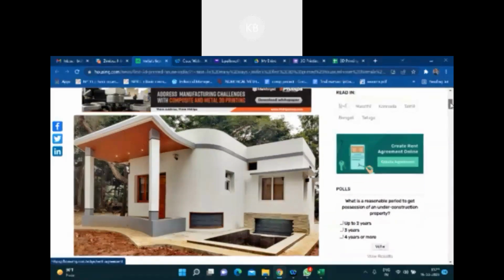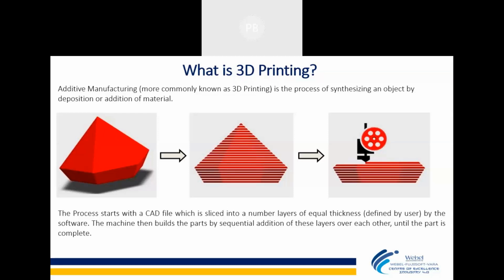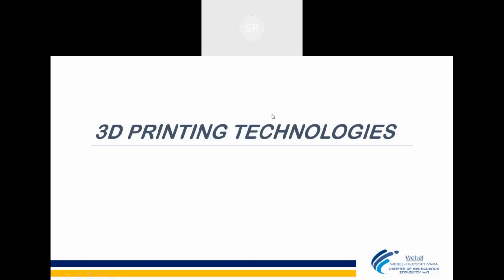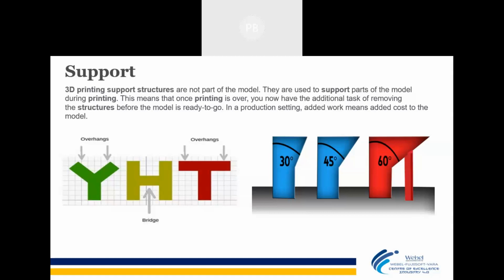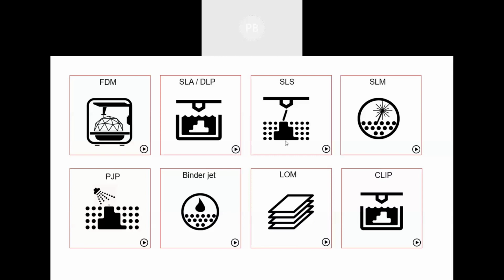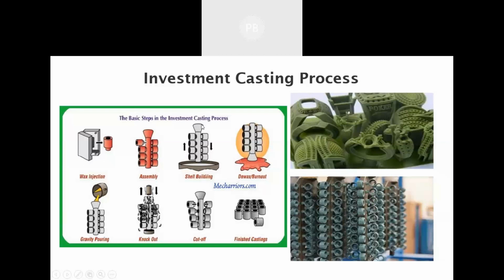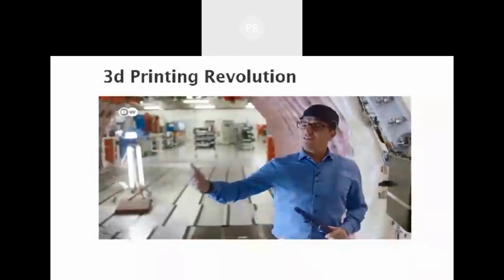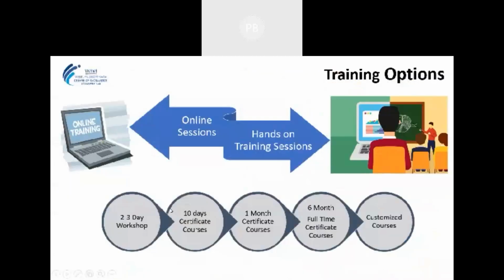Webinar on "3D Printing: Technology and Applications", Mechanical Engg & IIC4.0, IIEST Shibpur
This video is the recorded version of a Webinar on '3D Printing: Technology and Applications', organized by the Department of Mechanical Engineering, IIEST Shibpur, in association with the Institution's Innovation Council (IIC 4.0), held on 16th March 2022, as part of the ongoing Centenary Celebrations of the Department.